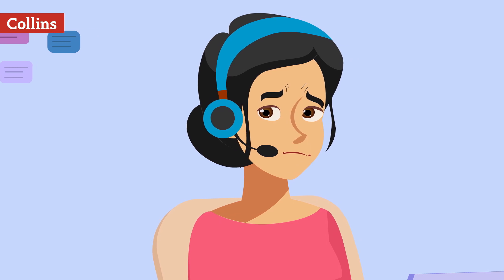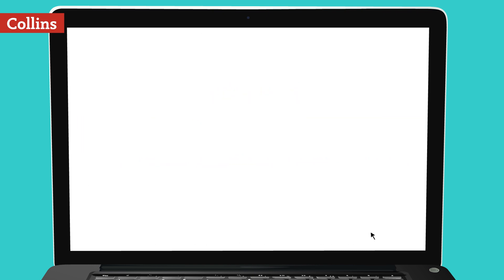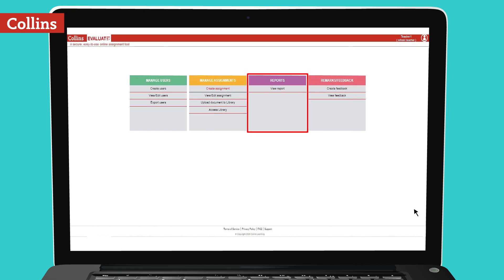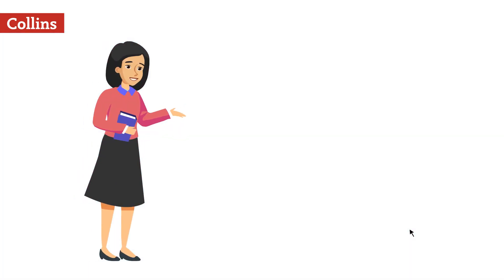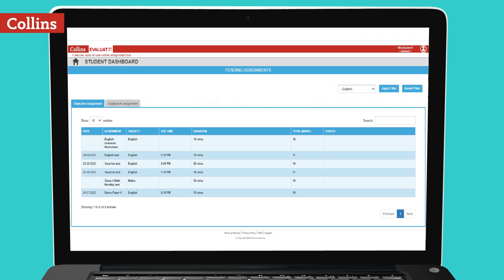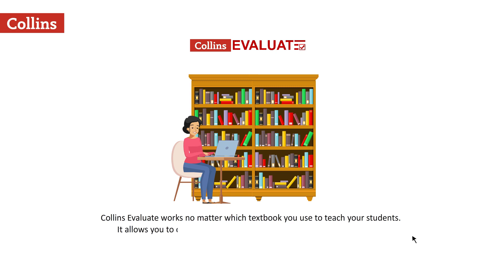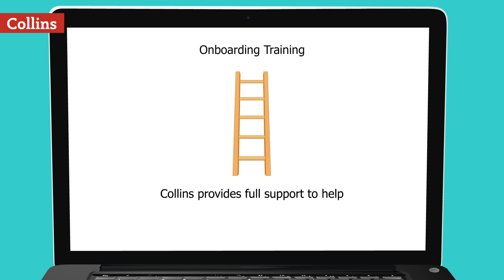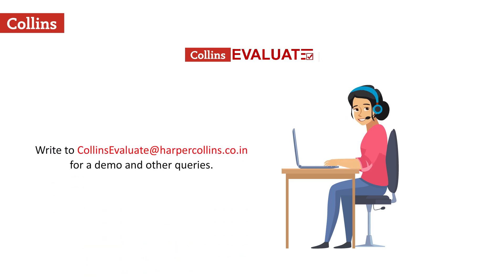Collins Evaluate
Collins Evaluate is a secure and convenient online platform that helps teachers assign the assignments to the students, keep a track of their performance, and share the feedback with the parents. The teachers can now integrate their online teaching with physical classroom teaching. It enables teachers to create question papers from a bank of 30,000 questions, with this, they can add their own questions too. The students can access and attempt the tasks through any device from any location and they get graded automatically on ore-loaded questions after the submission of the assignment, hence reducing the teachers’ work. It also helps teachers plan remedial measures by providing them access to their students’ performance.